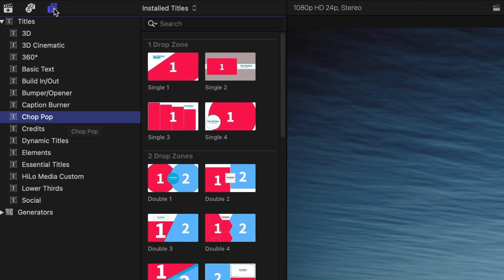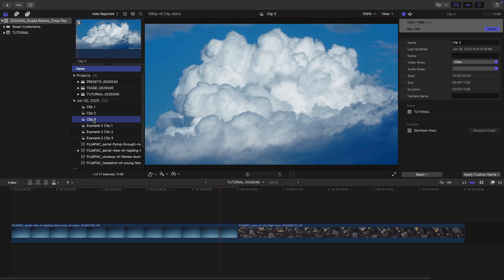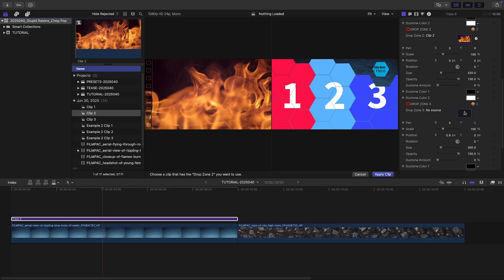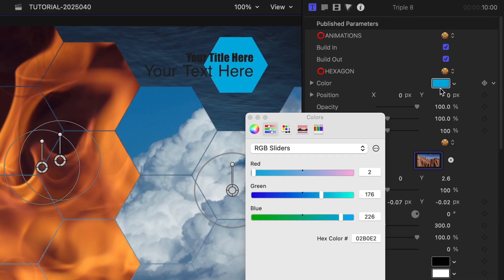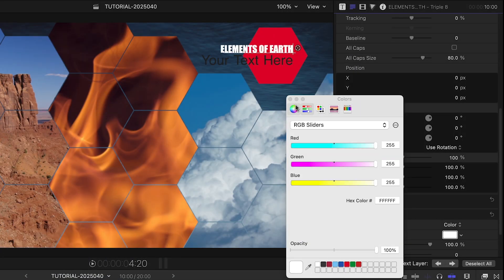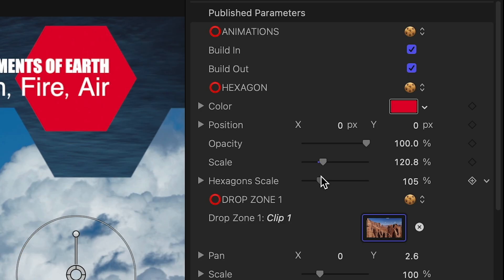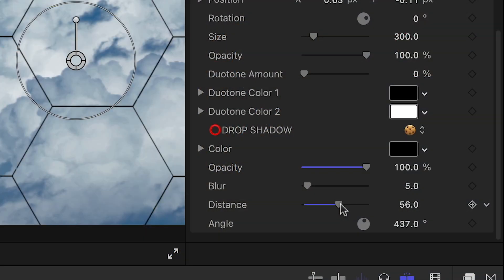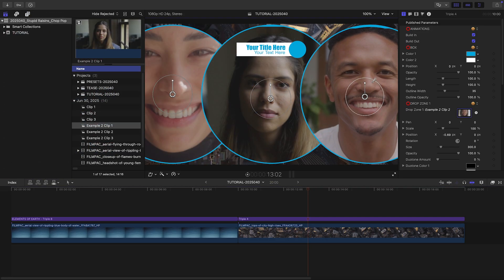First Look at Chop Pop for Final Cut Pro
Bring your edits to life with Chop Pop, a powerful plugin for Final Cut Pro that delivers 30 bold and customizable media wall templates.

Perfect for intros, promos, and highlight reels, Chop Pop makes it easy to showcase multiple video clips in geometric grids, clean overlays, and stylized drop zone layouts.

Choose from designs with up to 8 media zones—each featuring intuitive on-screen controls for scaling, rotation, and positioning.

Add stylish titles, duotone effects, and dynamic drop shadows with just a few clicks. Each template is engineered for maximum visual impact and easy customization.

Whether you’re working on cinematic edits or social media content, Chop Pop gives you the tools to create polished, professional visuals fast.

You’ll find Chop Pop in the Titles Browser inside Final Cut Pro, ready to drop right into your timeline.

Explore more powerful tools and plugins at FxFactory.com

CHAPTERS:
00:00 Intro
00:13 Final Cut Pro Tutorial
01:54 Tutorial Example 2
02:07 Final Examples
02:24 How to Download
02:31 Learn More!